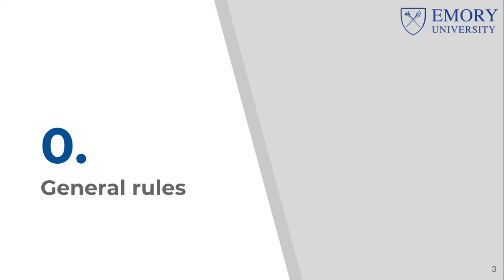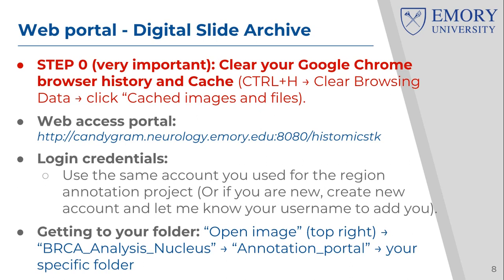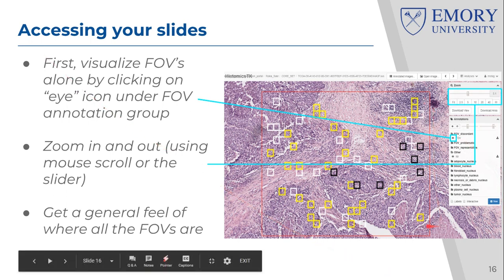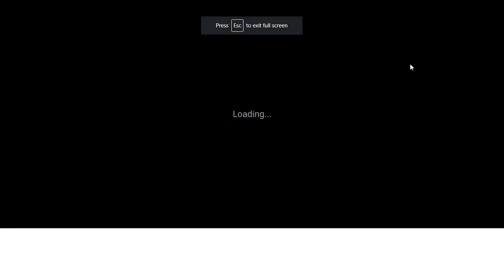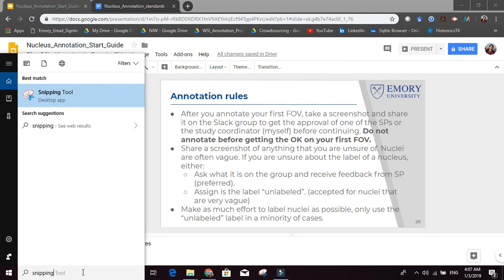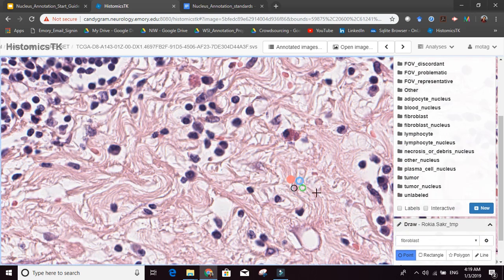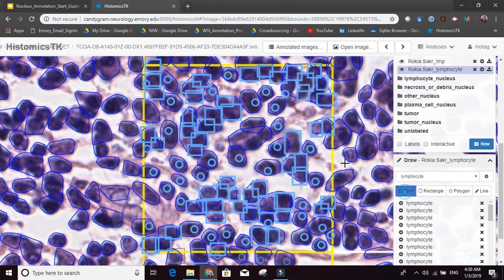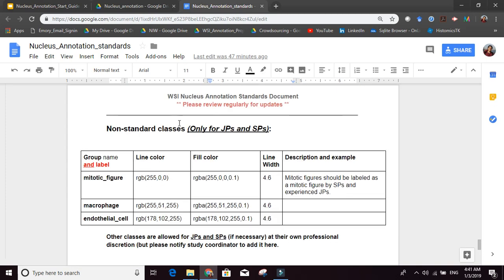Crowdsourcing Nucleus Annotations Start Guide (Mohamed Amgad)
This video is the essential start guide that you need to watch before starting our annotations. Please watch this video in its entirety before making any annotations. Important links: